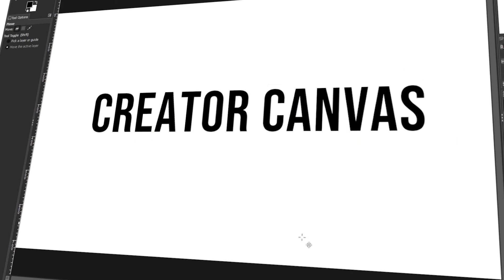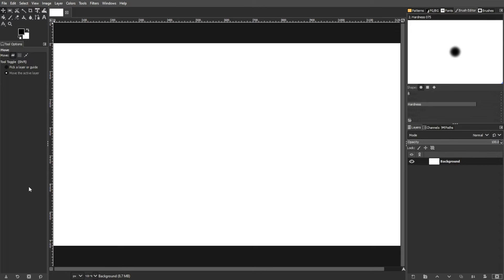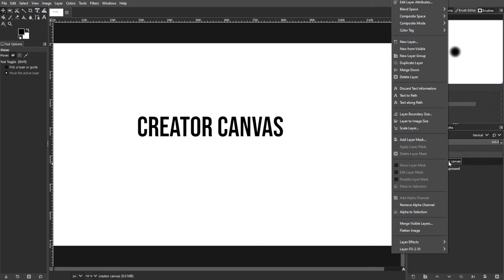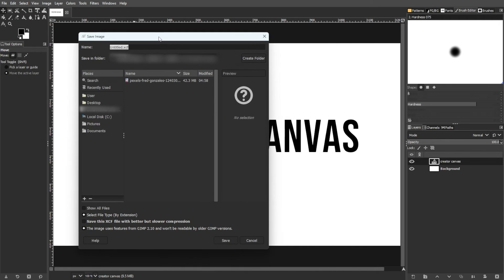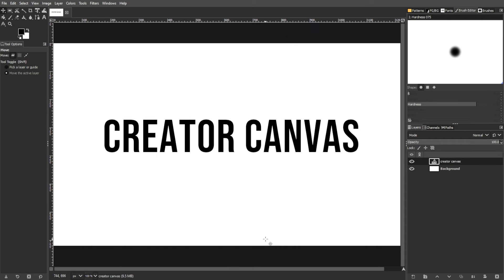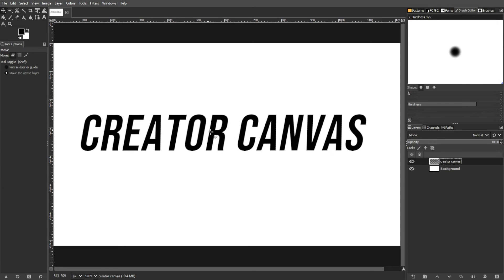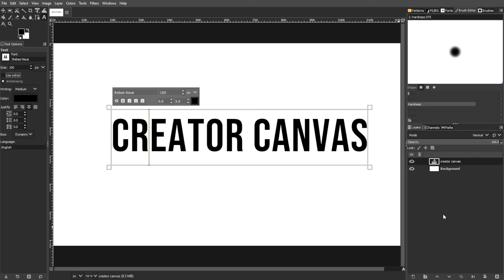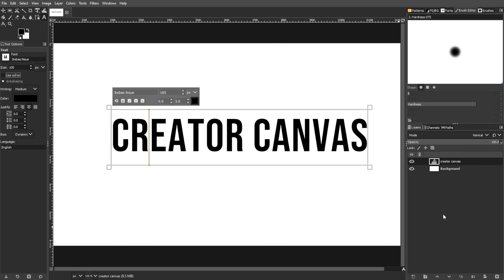How to Edit Text in GIMP (2 Easy Methods)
Need to edit text in Gimp? Learn 2 different methods for editing text in Gimp in this tutorial.